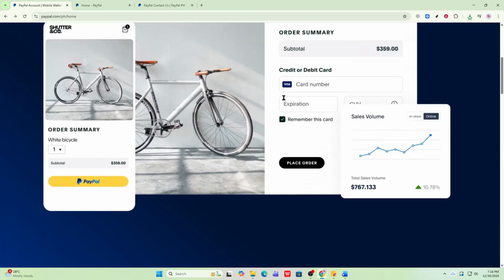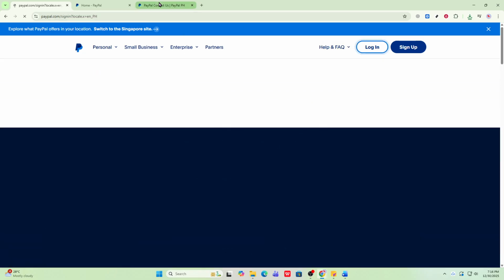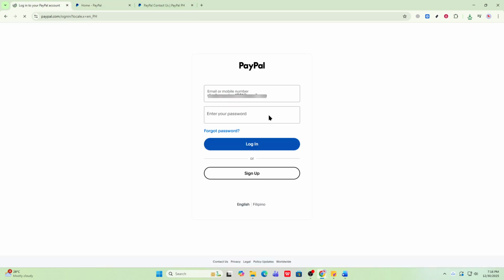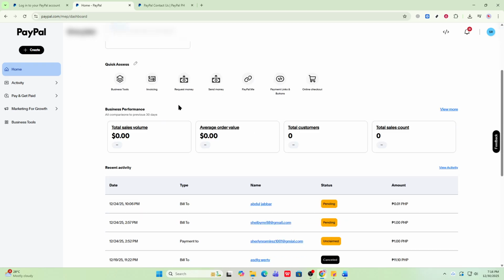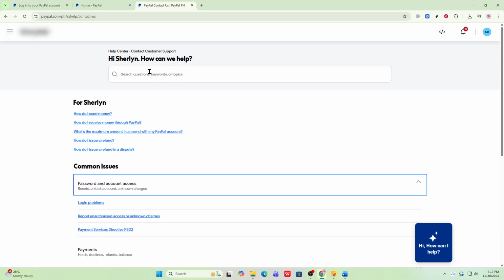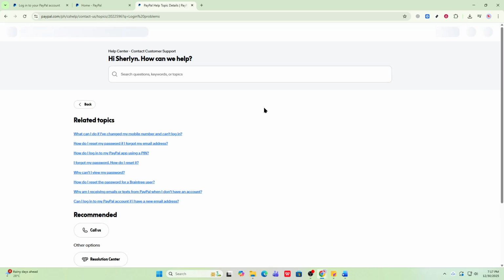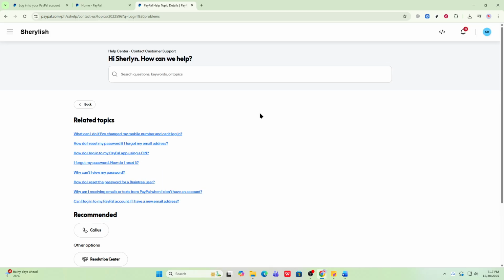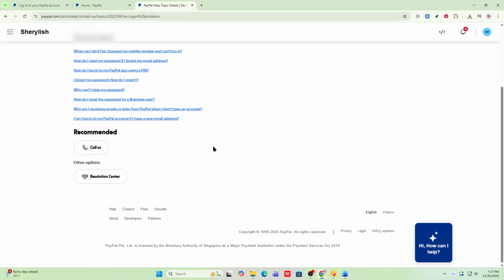How to Recover PayPal Account Without Phone Number [Full Guide 2026]